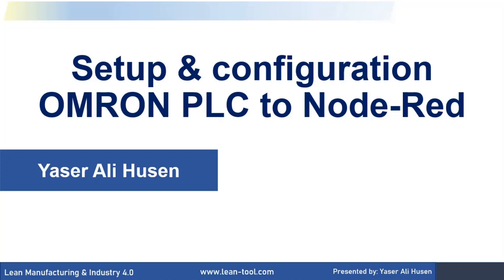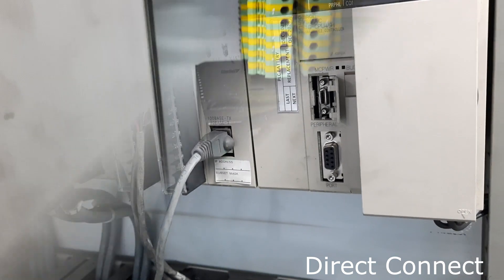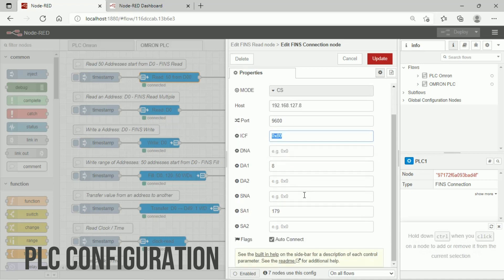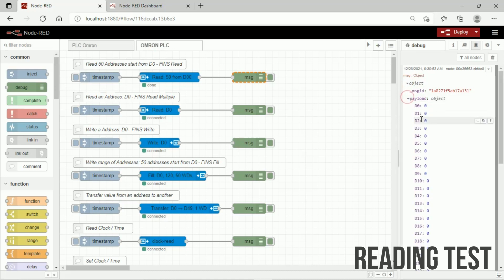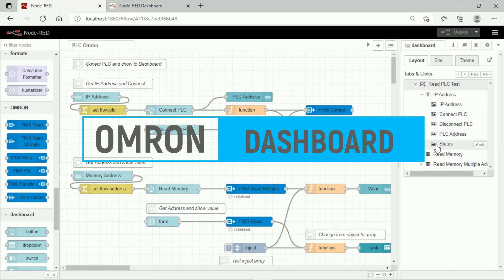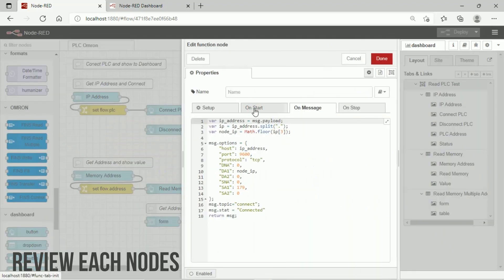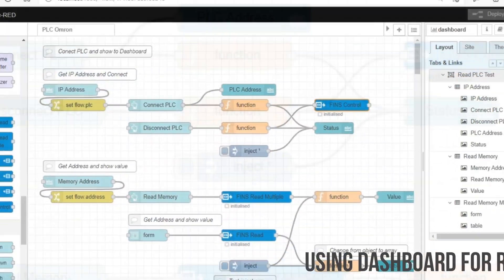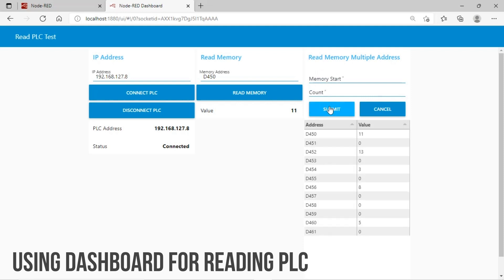Node-Red: Read Omron PLC using Node-Red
The Node-Red application is very widely used and there are many modules available for various purposes.
In this video, I share how to connect OMRON PLC to Node-Red using Ethernet (LAN).
I did the test using OMRON SYSMAC CS1H-CPU64H and node-red on Windows10.

For communication using a module node, namely node-red-contrib-omron-fins,
With this node, we can read or write the address memory in the Omron PLC.

We can use the data obtained from the PLC, for example, storing it in a database, sending it to the MQTT broker, or also displaying it on a dashboard.

Node-Red is also installed on the Raspberry Pi by default, so we can connect OMRON and Raspberry Pi with the Node-Red Application to read data on the PLC.